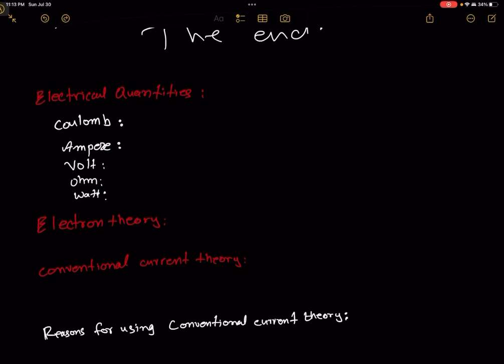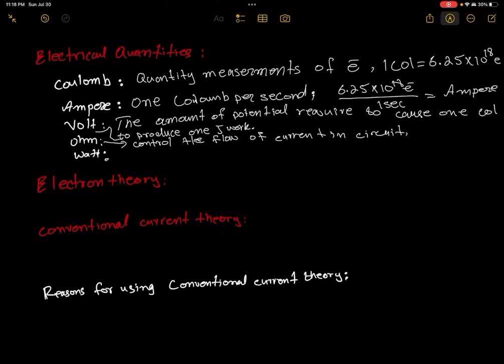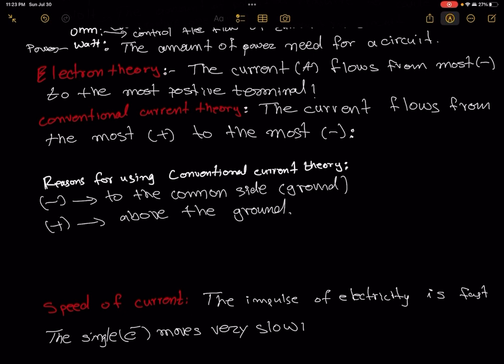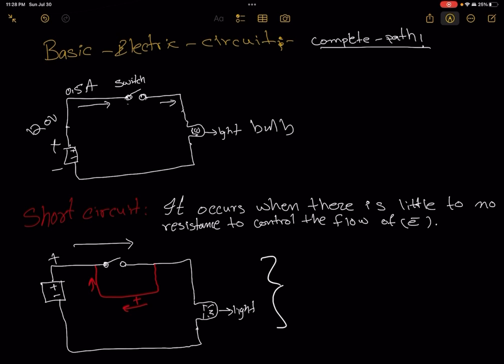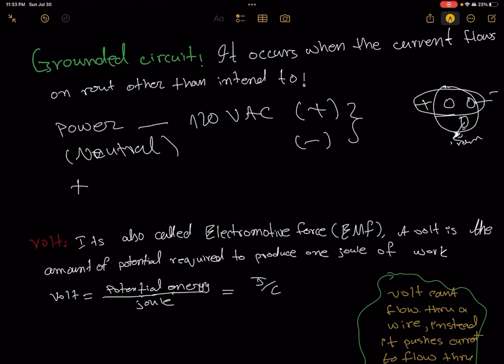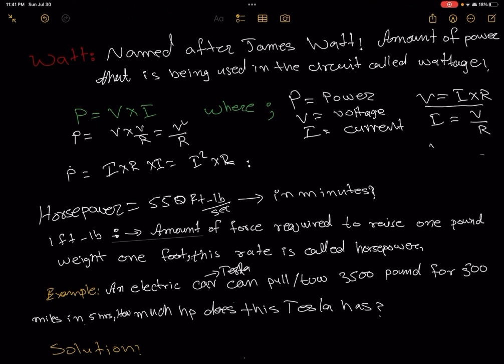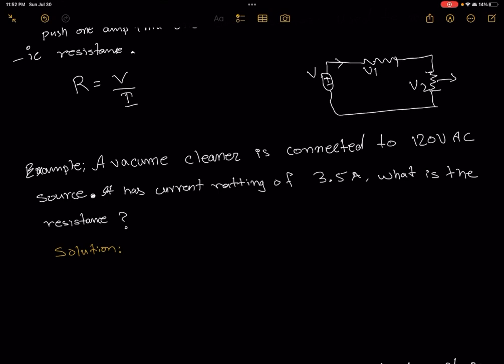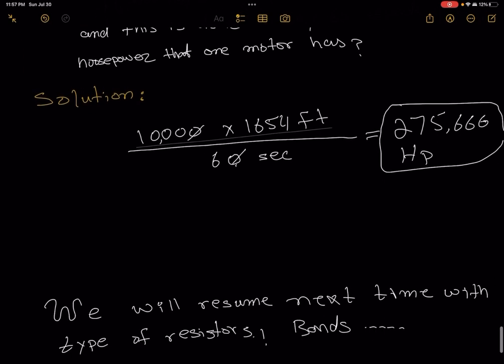Electrical Quantities-Studies for electrical apprentices-lecture 2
Hello guys hope you are all doing well, in this video you will find some useful information about electrical quantities.